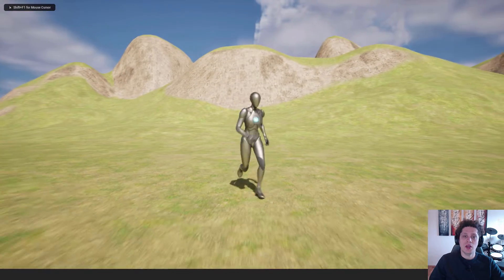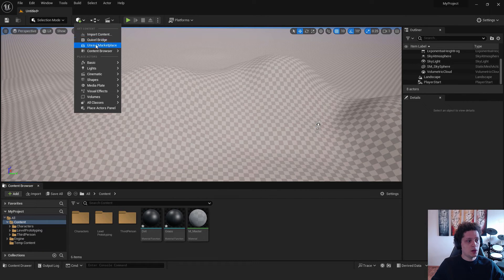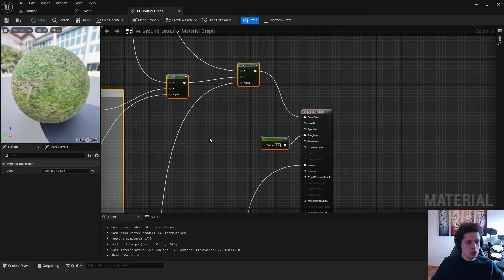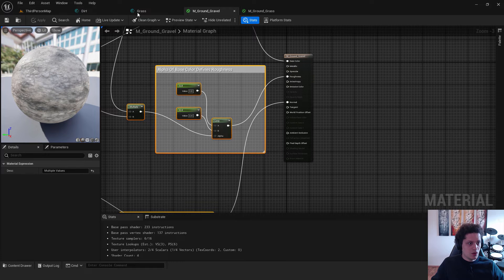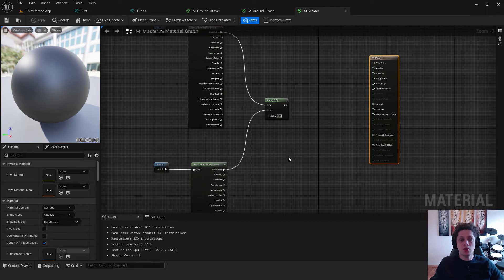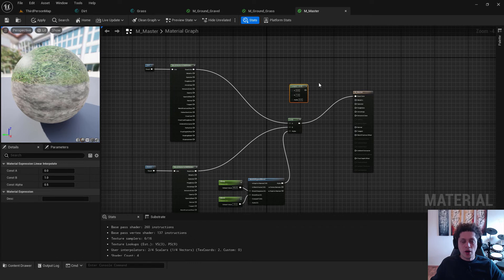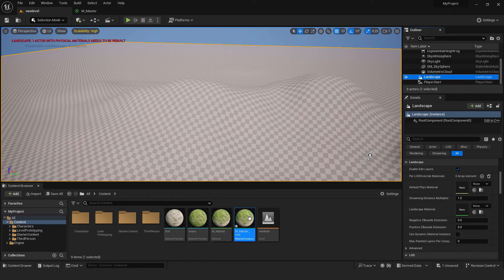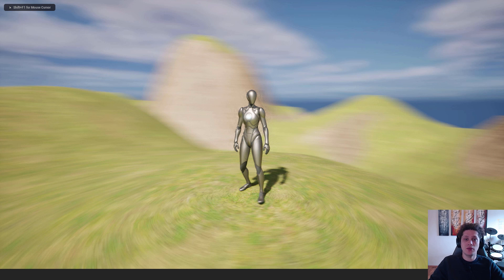How to Auto Adapt Landscape Material to Height in Unreal Engine 5 (Tutorial)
Hey everyone! 🚀 In this tutorial, I'll walk you through the basics of creating a SIMPLE auto material blend in Unreal Engine 5. Learn how to seamlessly transition between materials in your game environment, giving your projects that extra level of polish.

🎮 Whether you're a beginner or looking to enhance your Unreal Engine skills, this step-by-step guide will make material blending easy to understand and implement.

► TIMESTAMPS:

00:00 Introduction
06:15 Creating project & Landscape
00:42 Creating master material
00:54 Creating material functions
01:14 Adding material to material functions
04:29 Adding functions to the master material
08:05 Applying material instance to the landscape
09:39 Conclusion

W / S / A / D + RMB: Move Camera
Q / E: Move Camera Up and Down
Ctrl + S: Save
Ctrl + C / Ctrl + X / Ctrl + V: Copy, Cut, Paste
Ctrl + Z / Ctrl + Y: Undo / Redo
W / E / R: Move / Rotate / Scale Objects
Ctrl + Space: Open Content Drawer
Ctrl + L: Change Direction of The Sun
F11: Toggle Full Screen